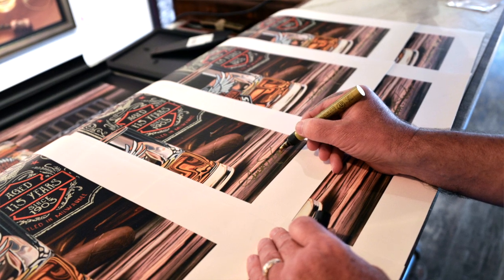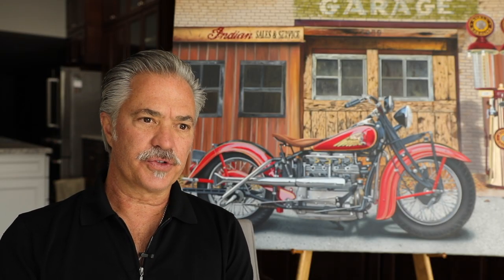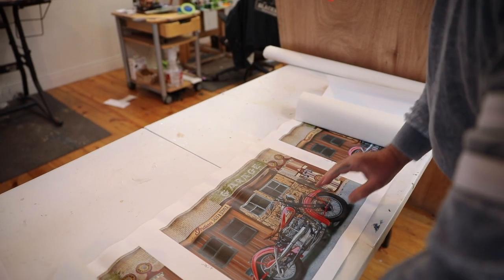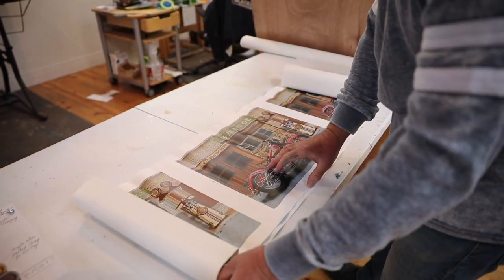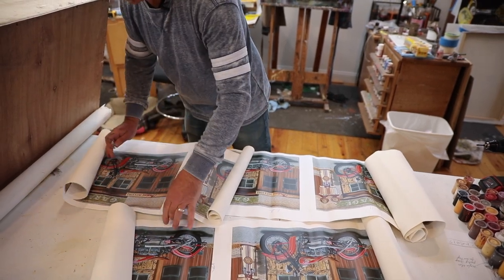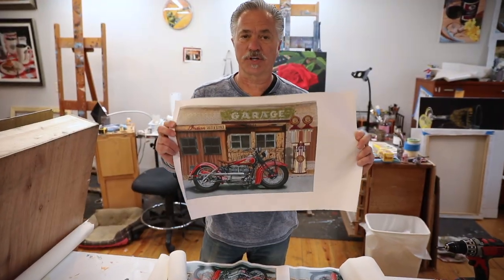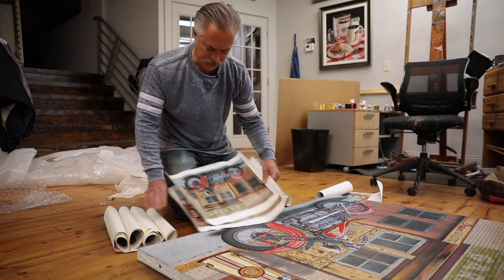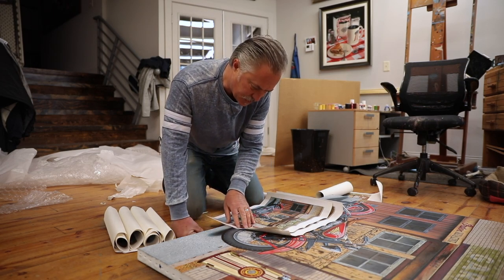Why Giclee's on Canvas Are My Favorite - Indian 4 Life! by Scott Jacobs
Artist, Scott Jacobs explains his transition to Giclee's on Canvas over 20 years ago.

Before giclee's, it was hard to find a printing process that replicated Scott's photorealistic original paintings.

Here is a video of Scott explaining who his originals are made into reproduction prints.